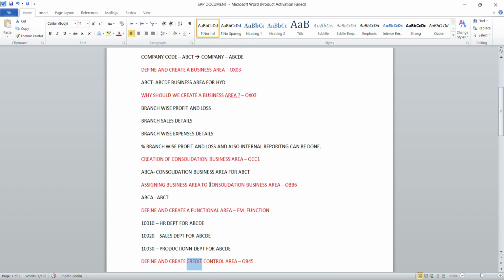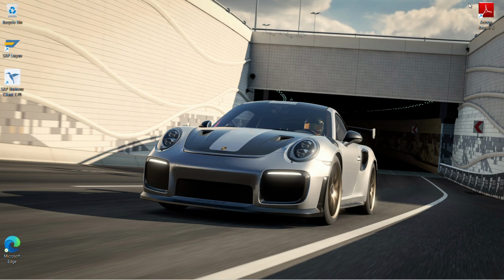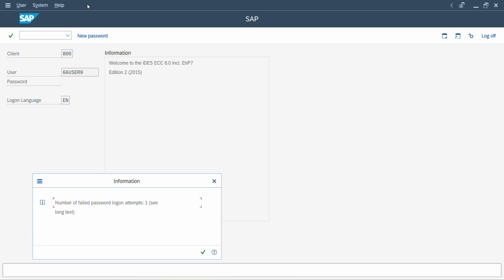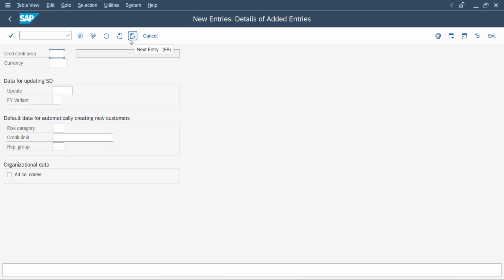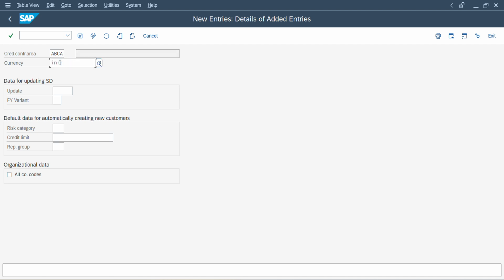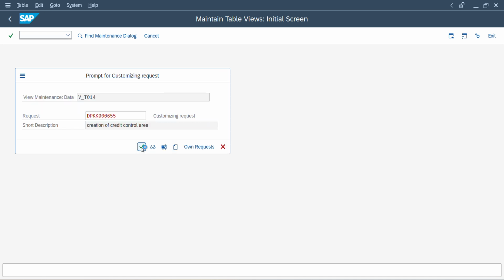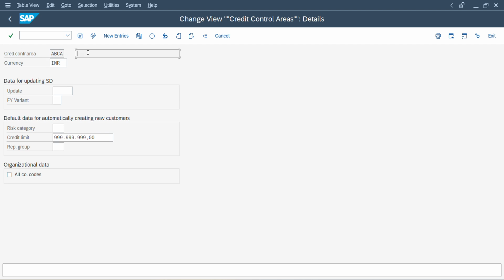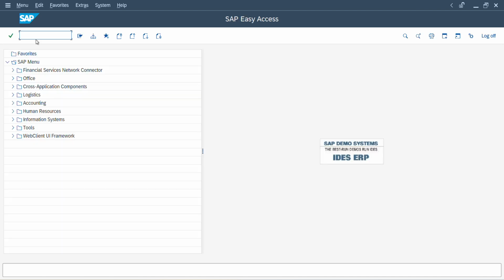MASTERING SAP: 12-CREATION OF CREDIT CONTROL AREA II SAP FICO II REAL TIME EXPLANATION II ENGLISH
In this video, i have explained about control area and how to create a credit control area.
please mention your doubts in the comments.
your likes would be boost for making upcoming sessions.

thank you for all who follow my sessions.